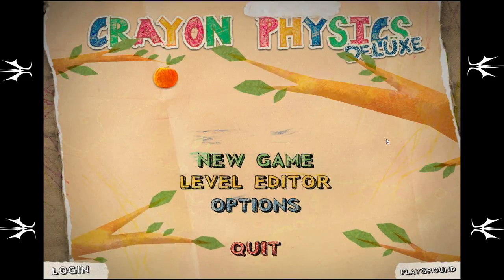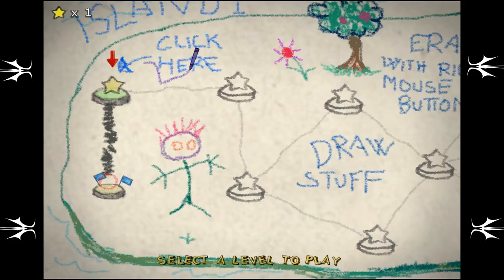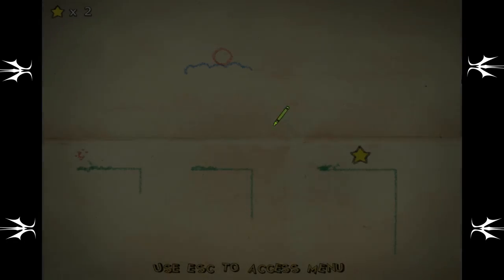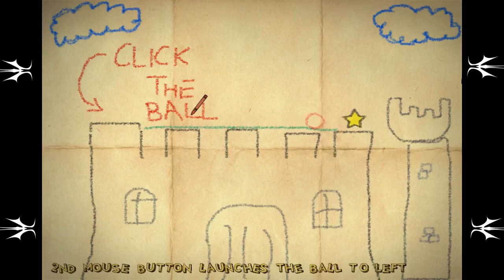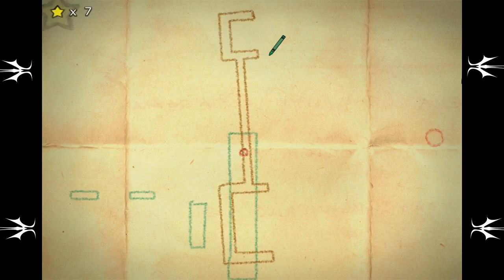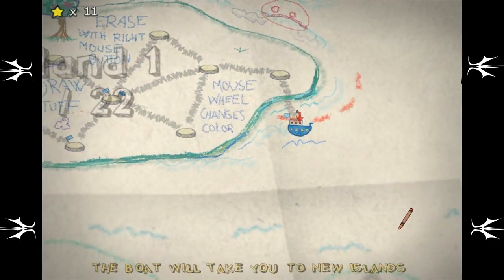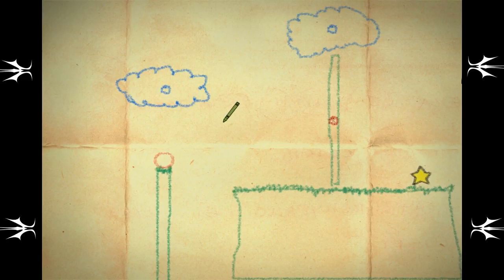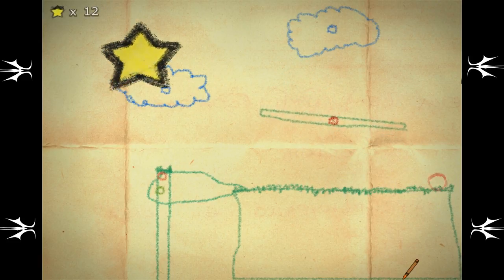Crayon Physics // Ep.1 // Ty